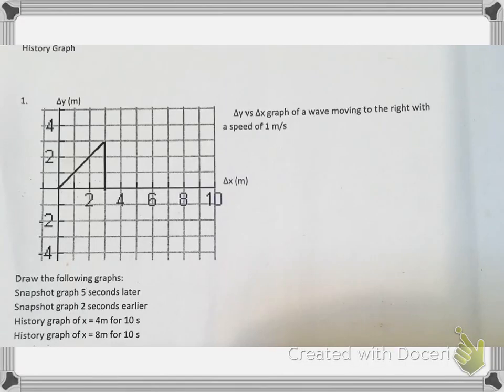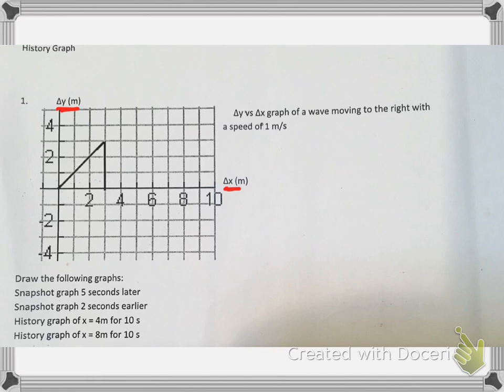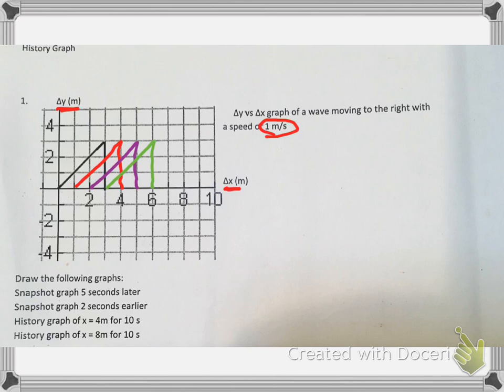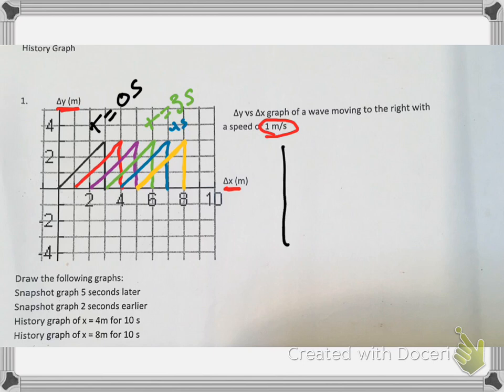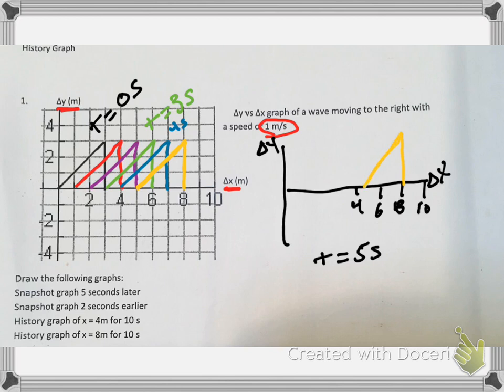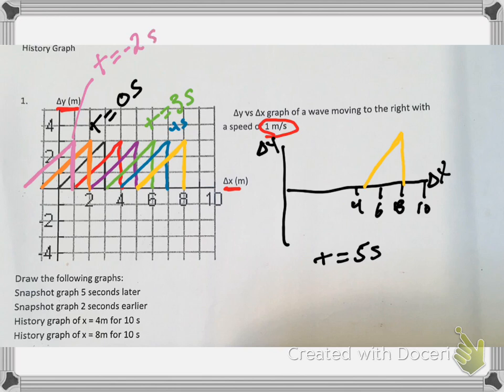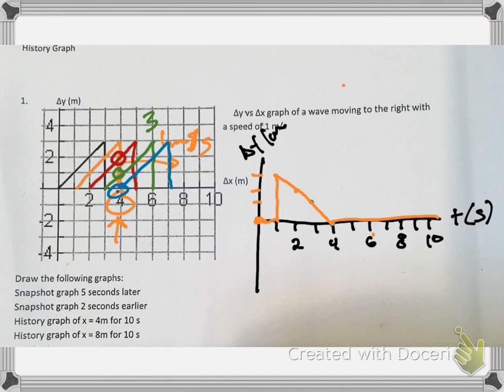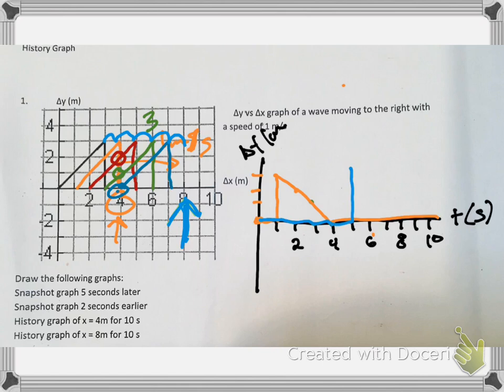explanation of history & snapshot graph practice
Worked solution to practice problems on history and snapshot graps